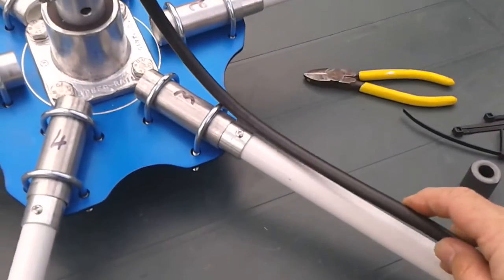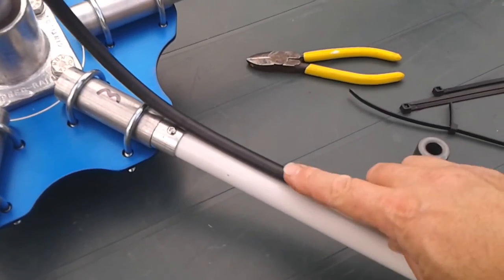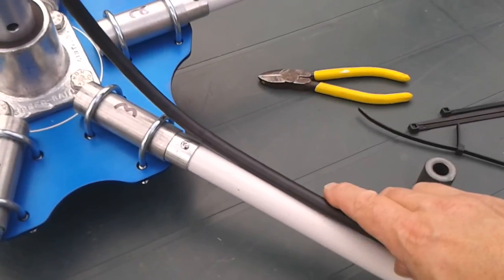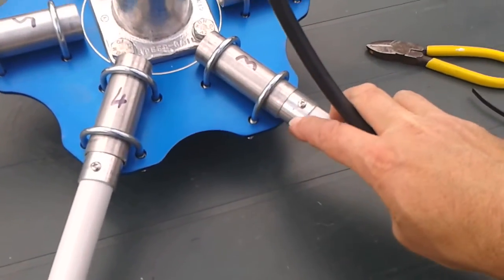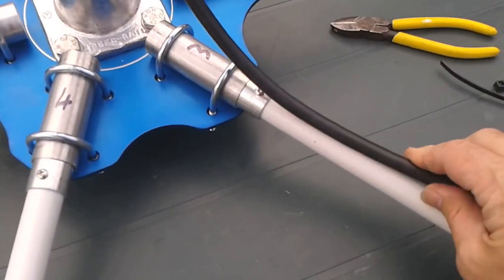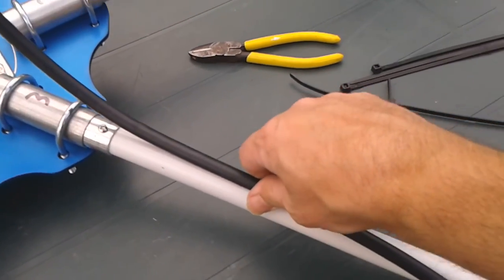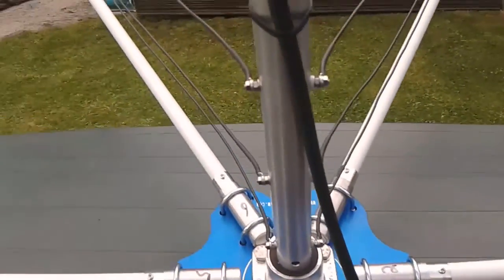Part 6 - Attaching the coax - G3TXQ Hexbeam by MW0JZE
Well done you have finished assembling the Hexbeam by MW0JZE. Final step before mounting the Hexbeam is to fit the feedline. Any type of 50Ohm coax will be fine. Make sure that you use some sort of 1:1 Balun. In this clip I use my custom built FT-240-43 torriod with 8 turns of teflon coax potted with Polyester resin. You can use 6 to 8 FB31-1020 beads just slipped over any 10mm OD coax such as RG213 or similar.